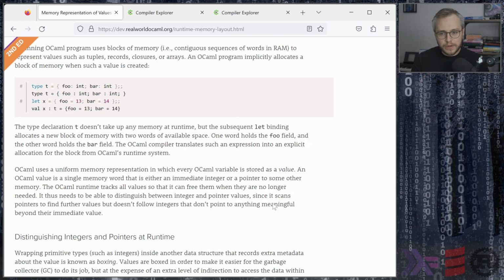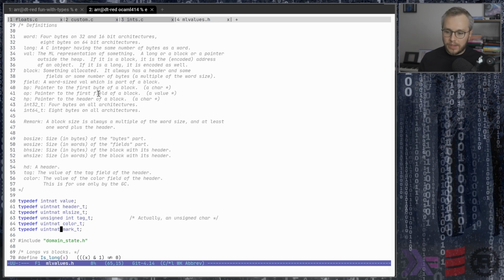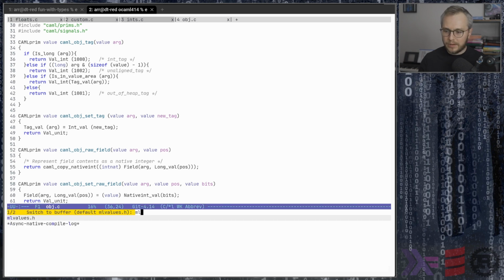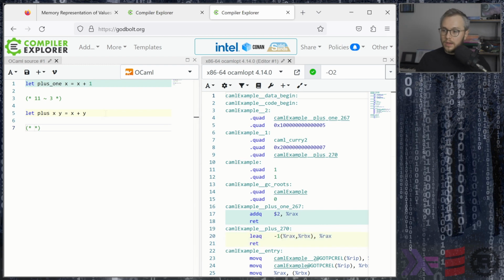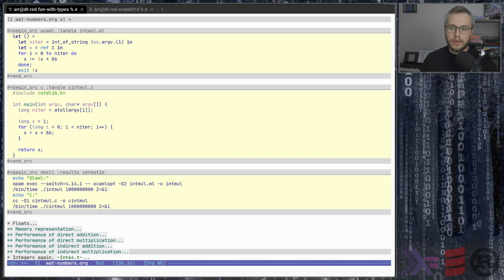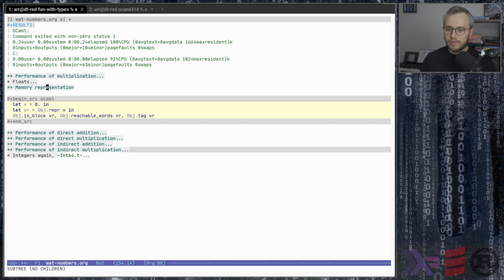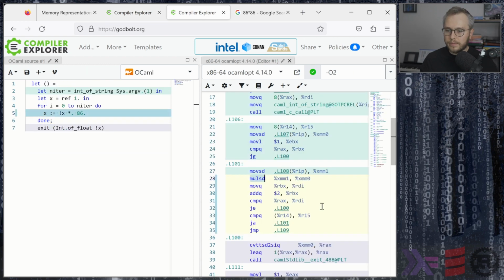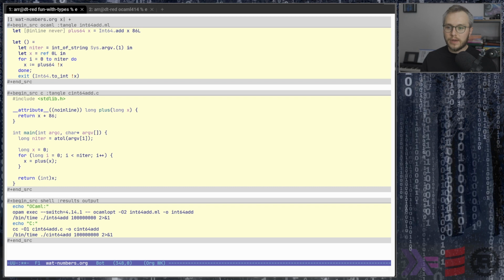Runtime representation of numbers in OCaml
Why ints are 63 bits rather than 64? Why floats take 2 machine words rather than 1. Why a full 64-bit Int takes 192 bits of space? How come '+ 1' is translated as '+ 2' in the assembly? In this video I do a deeper dive into how different values are represented in OCaml looking both at the runtime's source code and the generated assembly to support the findings. I also run a number of benchmarks to get a better feel for the overhead that comes from using a universal representation of values in OCaml.

This video is complementary to the "Memory Representation of Values" chapter of "Real World OCaml"

Contents:
00:00 Intro
00:49 Opening Thoughts
01:07 Reference to Real World OCaml
01:24 Plan for the video
02:02 Dissecting ints
03:34 mlvalues.h and the runtime
04:16 ints vs blocks
06:36 int64 runtime representation
07:31 Custom blocks
08:19 int addition in assembly
10:37 int addition perf
11:05 A word of caution around benchmarks
12:04 int mul perf
14:20 Dissecting floats
15:26 float perf
17:17 float perf, no inlining
19:32 Int64.t perf or do you really need this extra bit?
20:24 Closing Thoughts